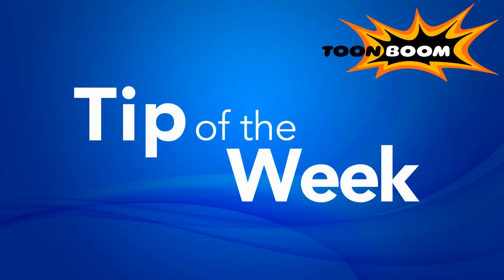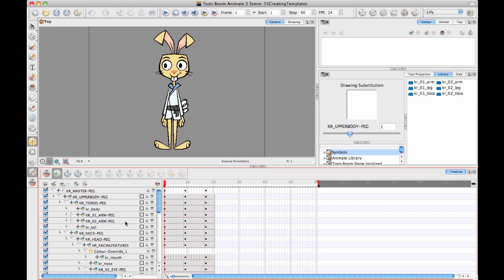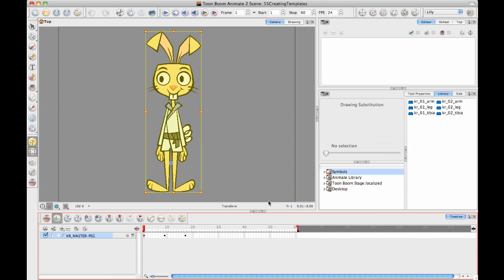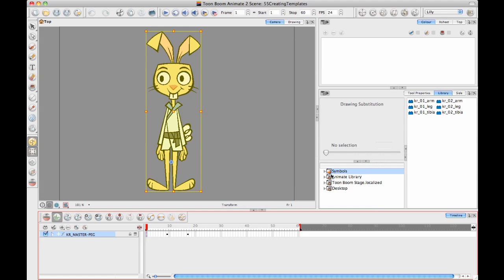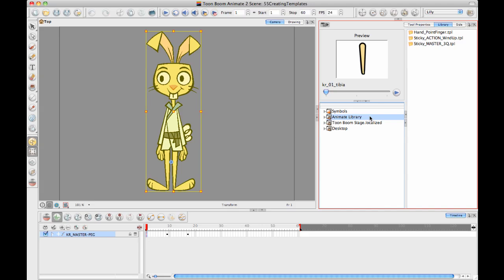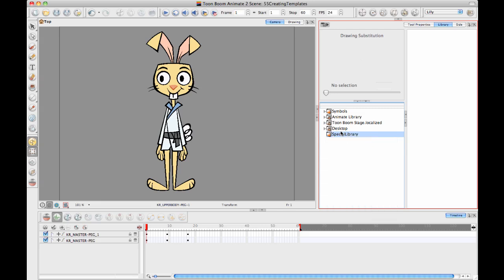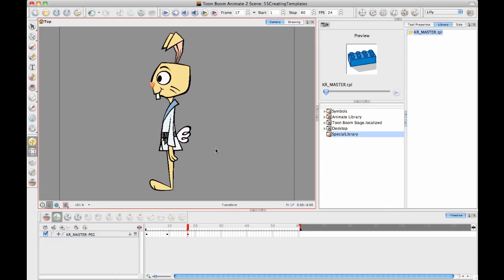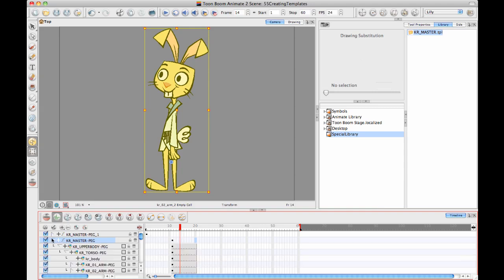Toon Boom Tip Of The Week - Master Templates (Part 1)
Part 1
0:00:00 Introduction
0:01:00 Animate is a Layer-Based Compositing System
0:01:54 The Left side of the Timeline vs. the Right side of the Timeline
0:02:26 Adding a Master Peg
0:02:56 Adding a Keyframe on the first frame
0:04:25 The Symbols Library
0:05:07 Saving Templates
0:05:20 The Animate Library location
0:05:51 Pointing to other folders in the Library
0:06:45 Gaining the Right to Modify a folder
0:07:26 Creating the Master Template by Dragging and Dropping
0:08:05 Separate Rigs for Different Views